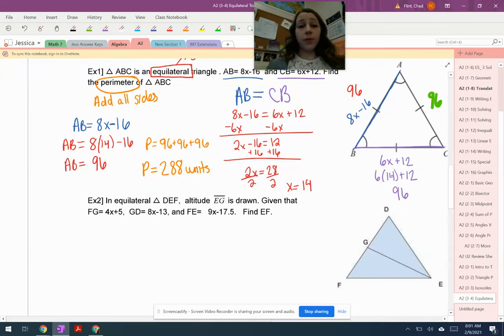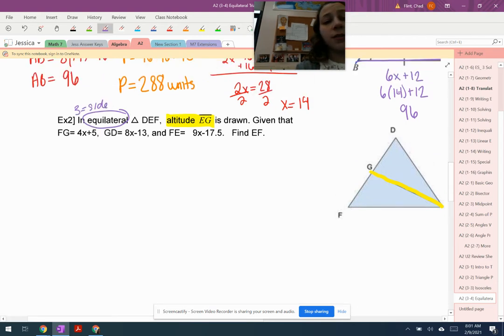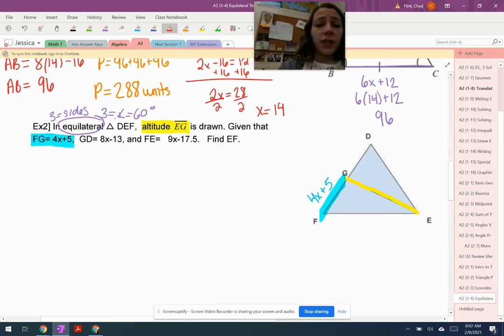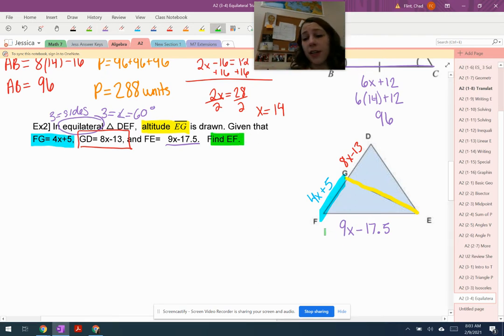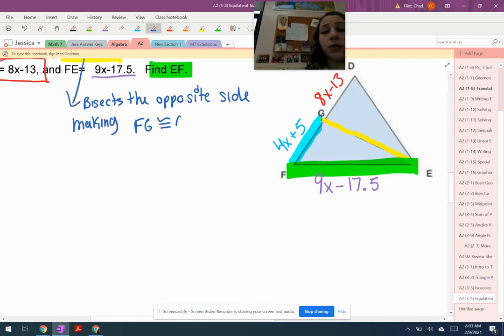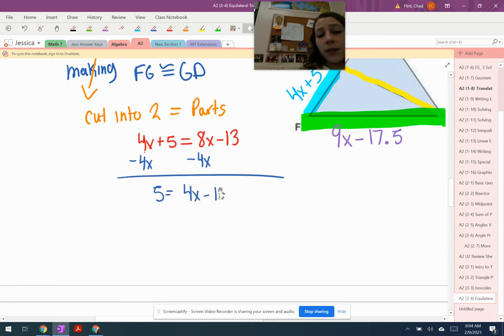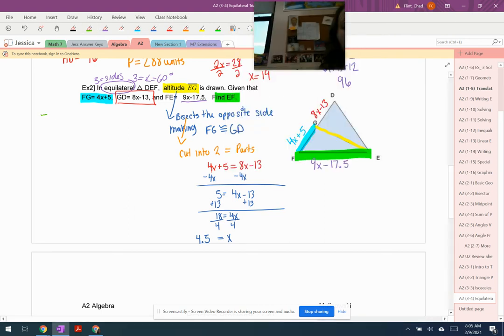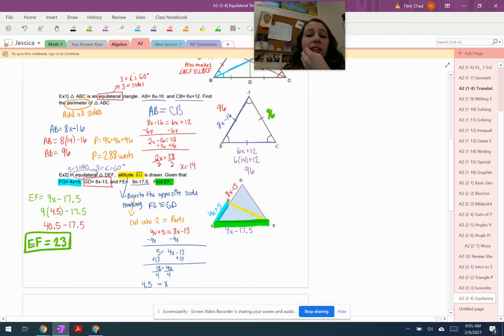A2 Notes (3-4) Ex2